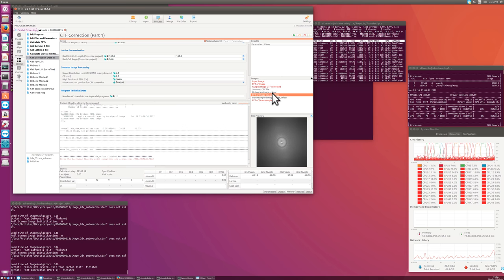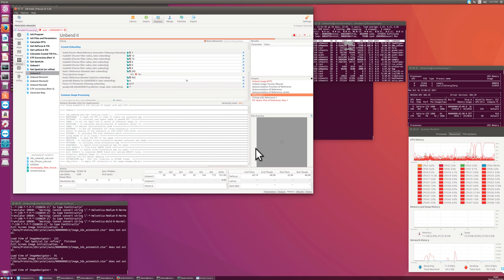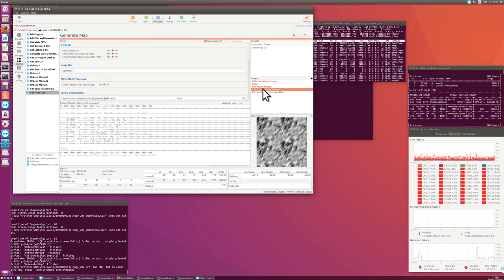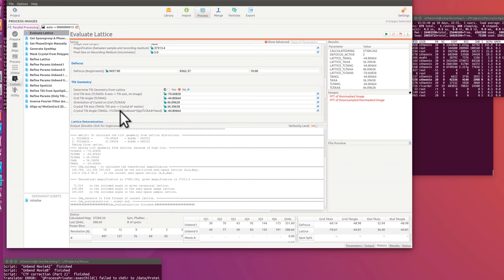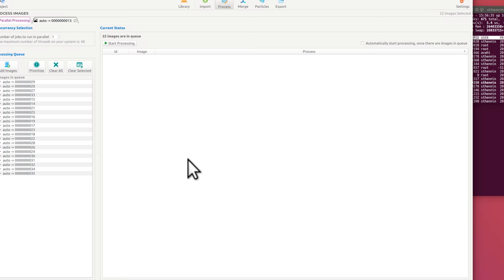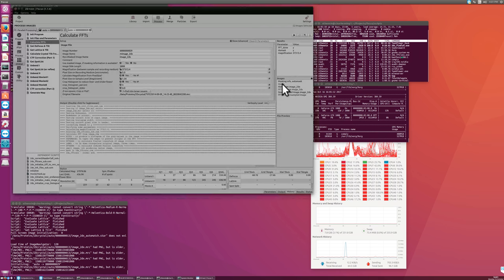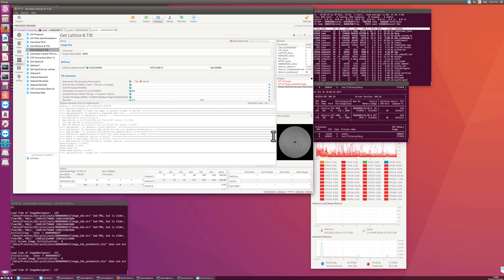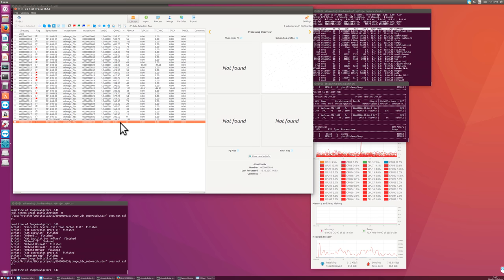FOCUS 2Dcrystals 1 2Dprocessing Part2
Import of 2D TIFF or 2D MRC images (no movies) into FOCUS. Processing of 2D crystal images.